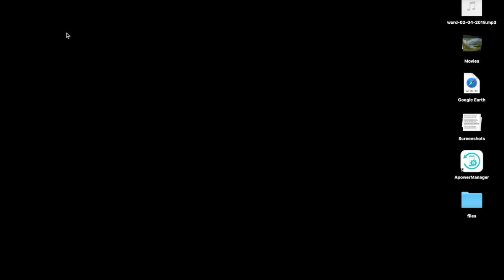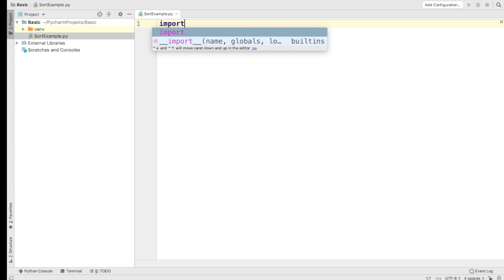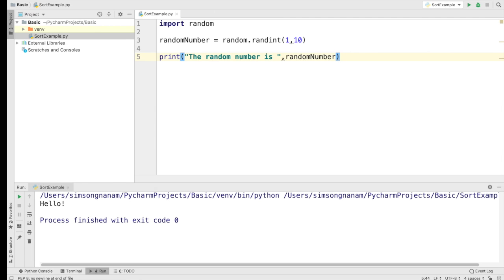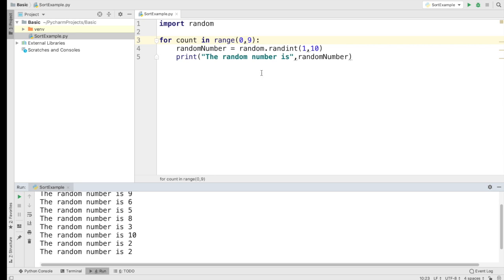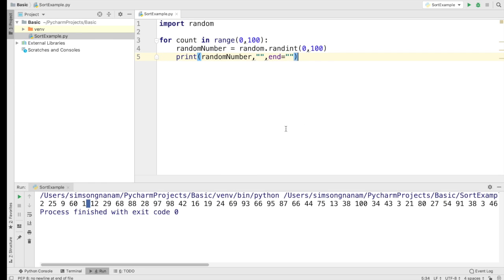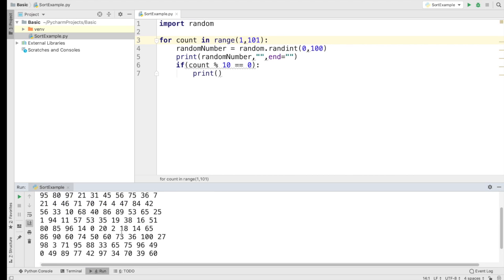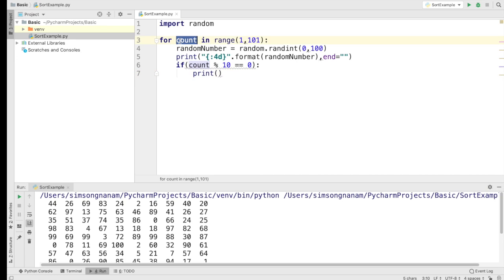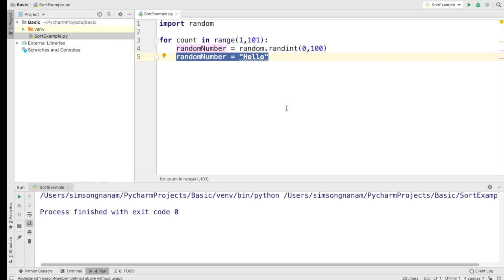Learning Python - Lesson 1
Generate random numbers using Python